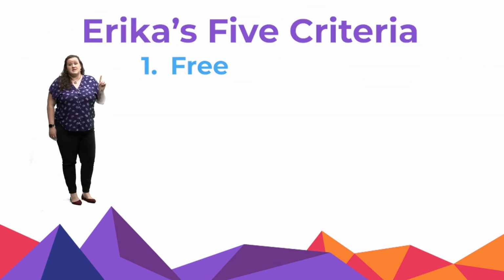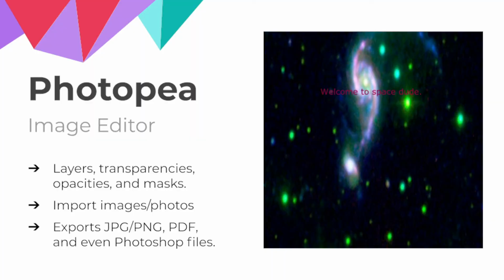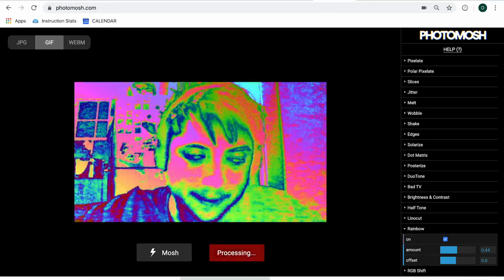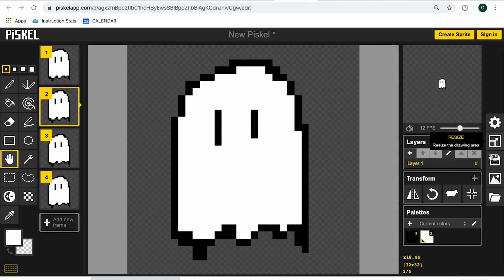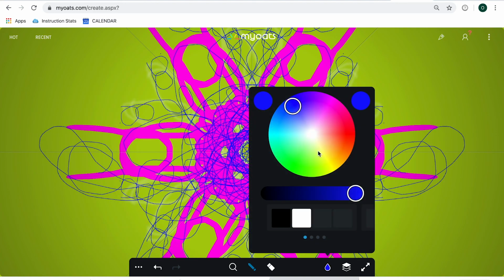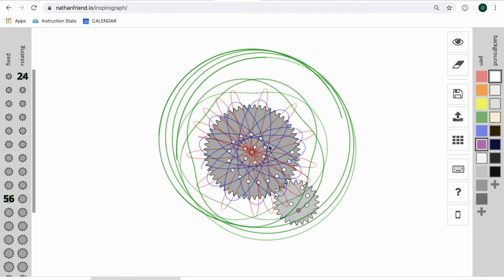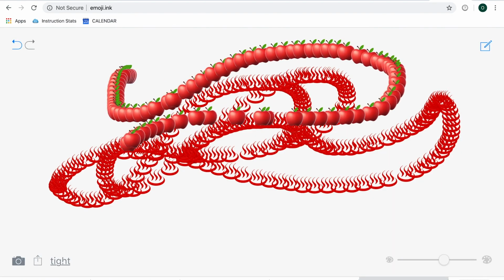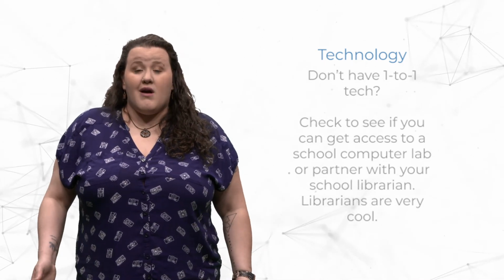Ten Creative Tech Tools in Ten Minutes (For Educators)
In this video we share with you 10 free and easy to use online creative websites to use in your classroom today!